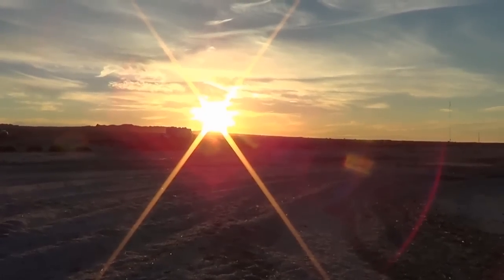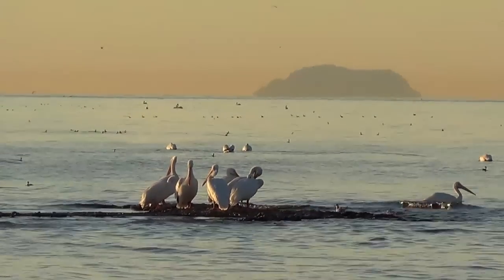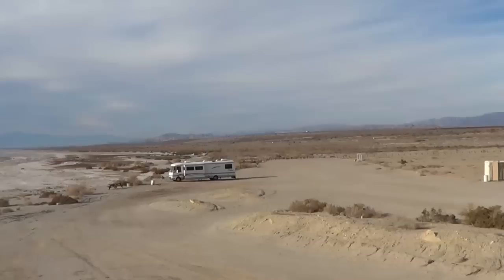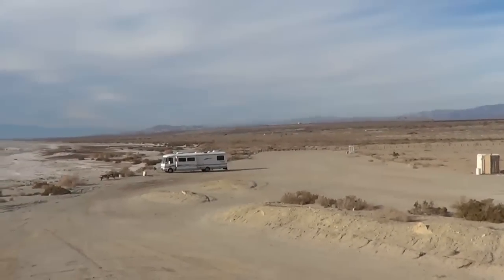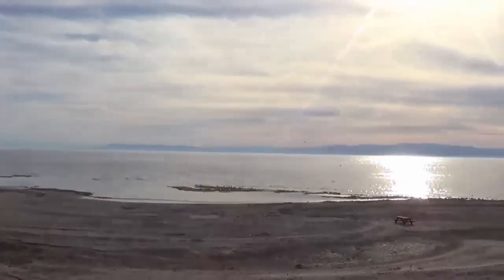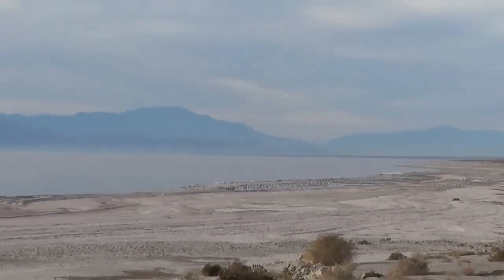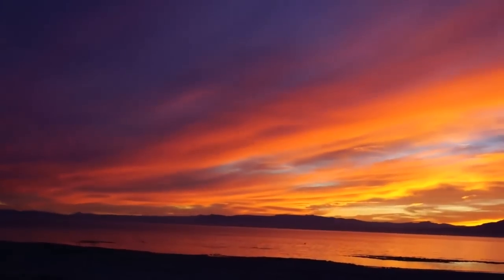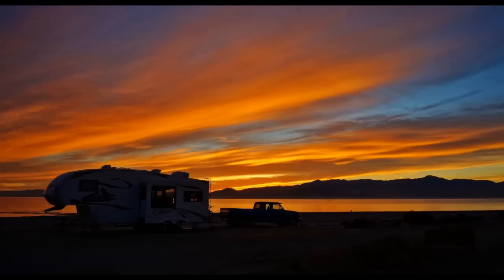Dry Camping on the Salton Sea at Salt Creek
We just spent 9 terrific days boondocking in the Salton Sea State Recreation Area. Here are some clips and images from our stay at the Salt Creek Camping area.  10 dollars per night.

Many people turn their nose up at the Salton Sea because of the barnacle filled beaches and dead fish bones, but if you look a little closer there is much beauty here. It is a major bird migration stopover and gets some of the most beautiful sunsets I've ever seen.

We had a great time on our third visit in the last three snowbird seasons and will definitely be returning in the future. If you prefer full hookups they are also available at the Headquarters campground beside the visitor center.